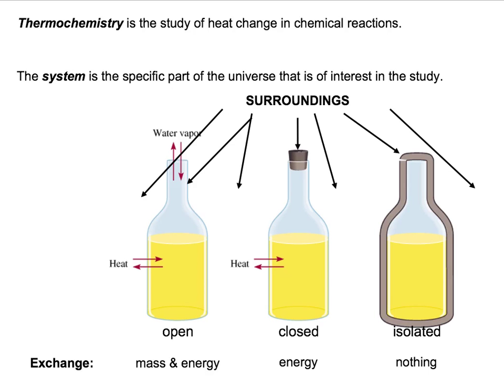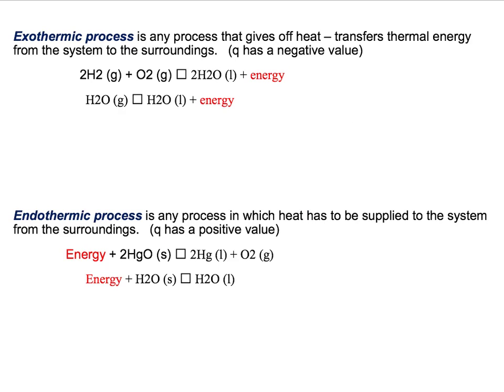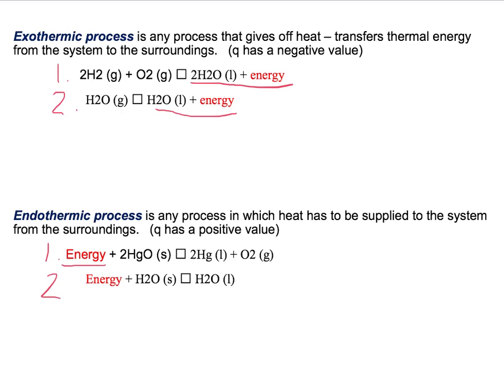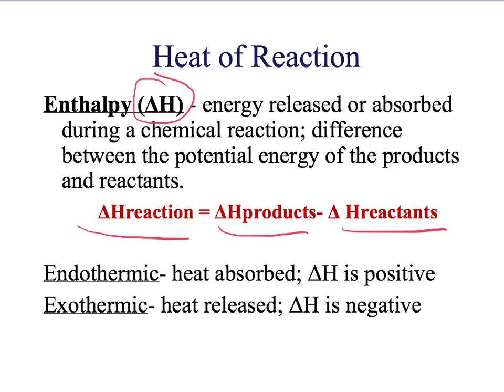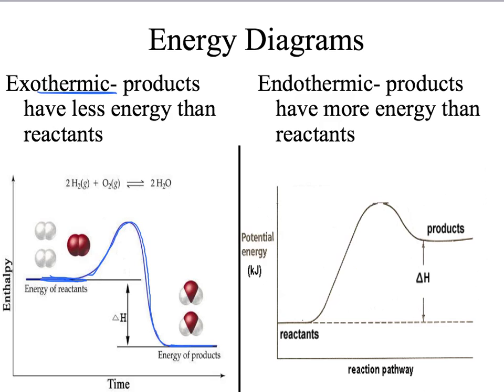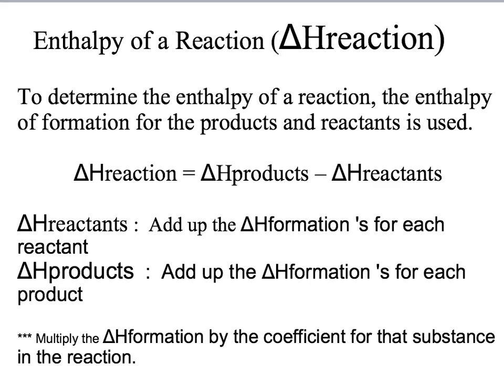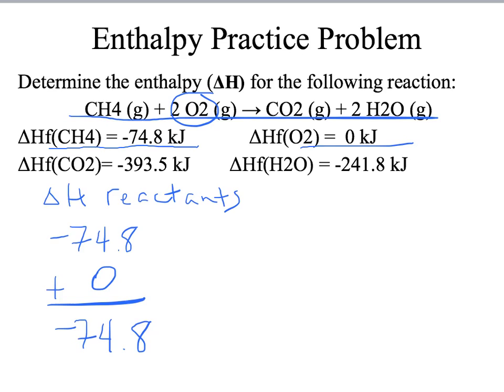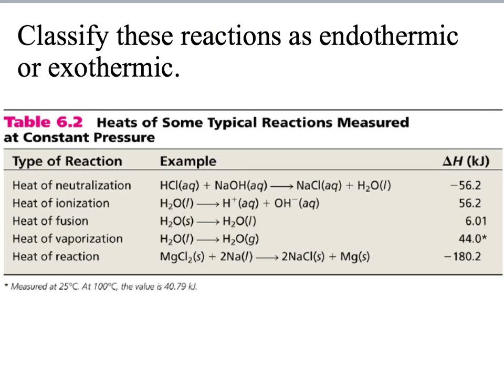Thermochemistry- Heats of Reactions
Taught by Mrs. Langwell